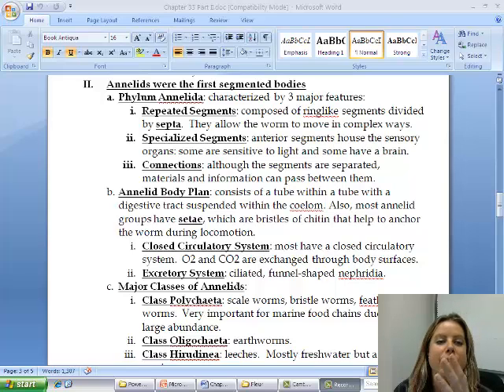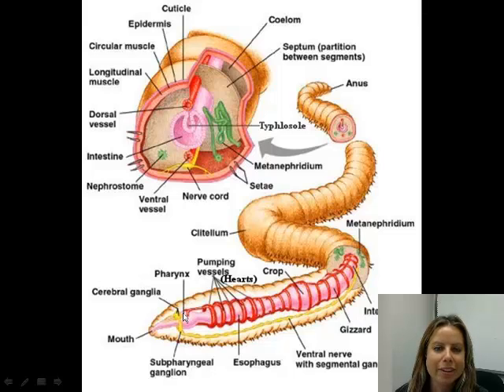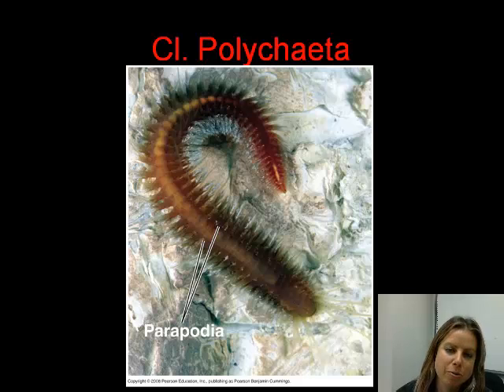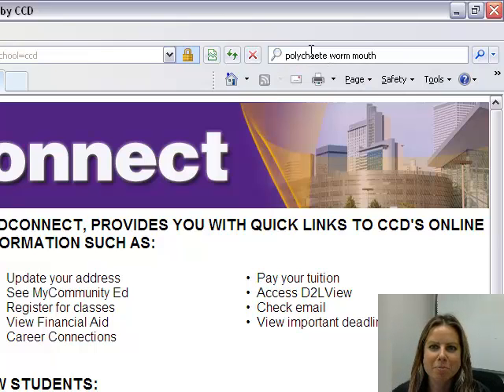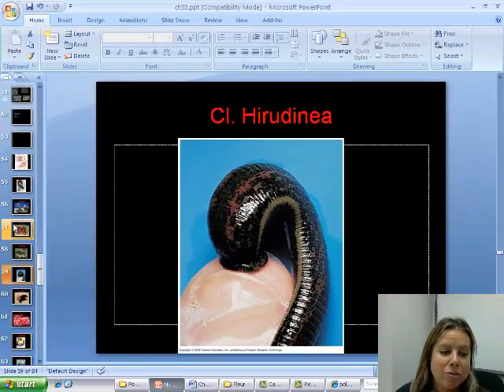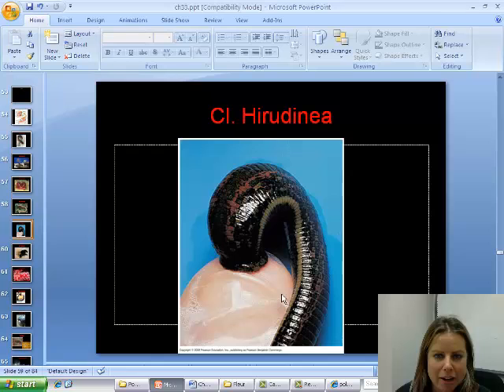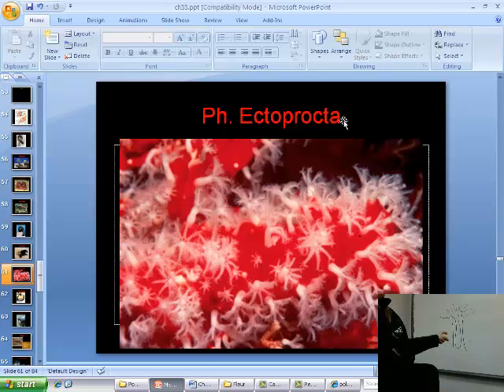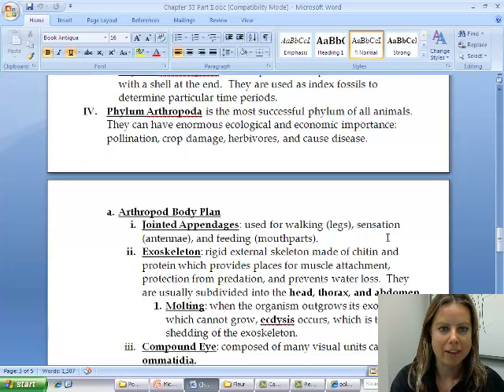BIO 112 Chapter 33 Part IV